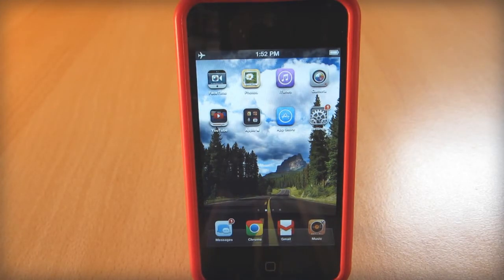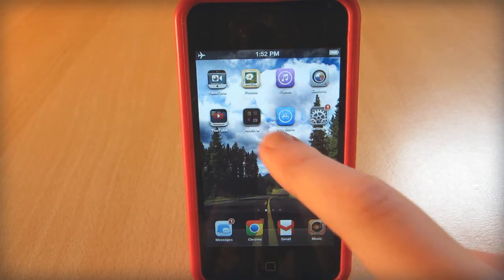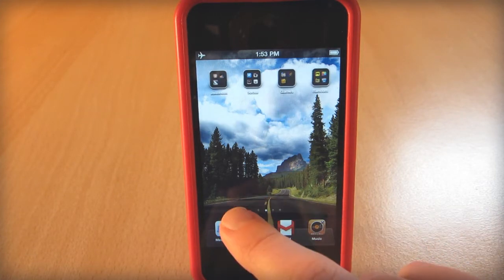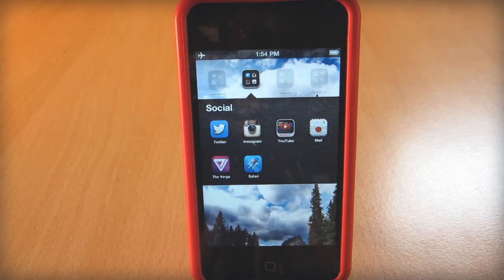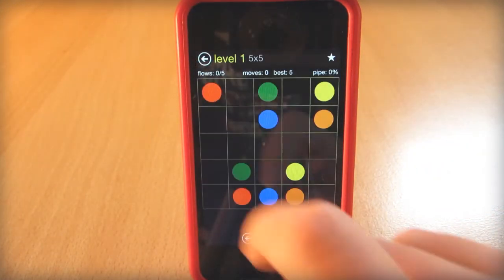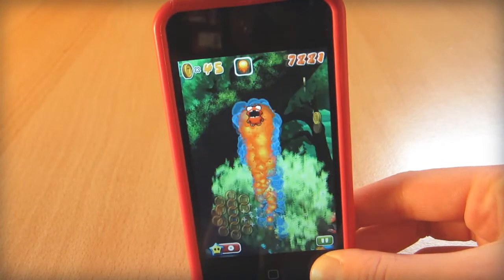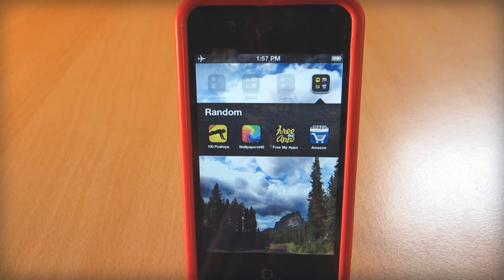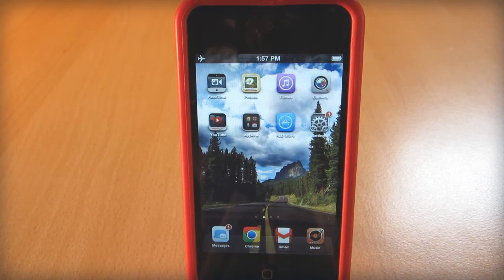What's on my iPod Touch - October 2012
This is my current setup on my iPod Touch.

ADD ME ON GAME CENTER: Benjamin6795